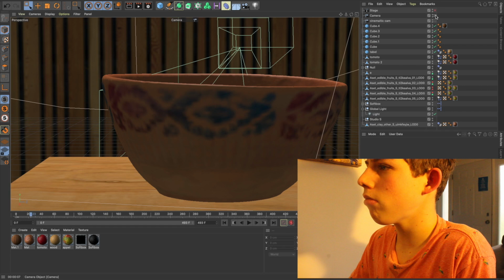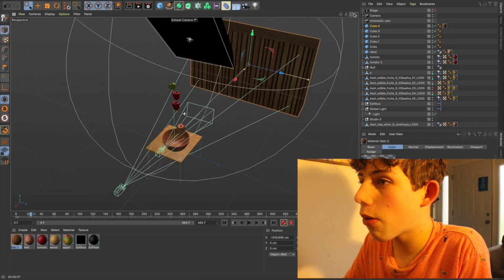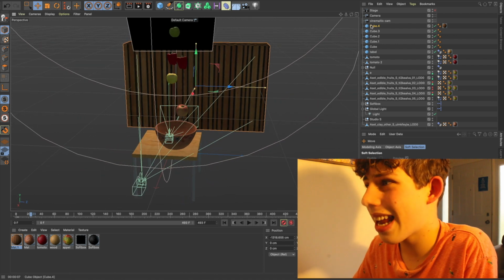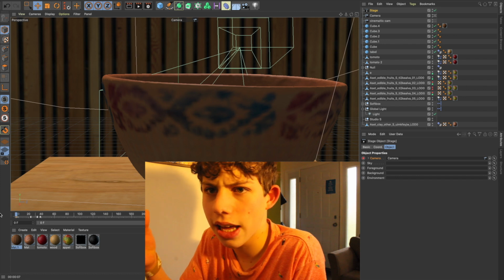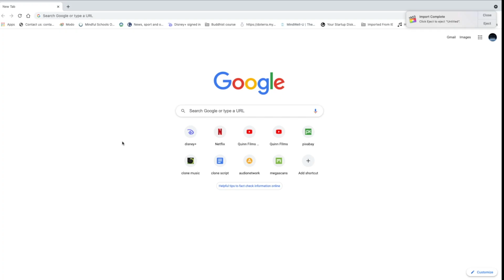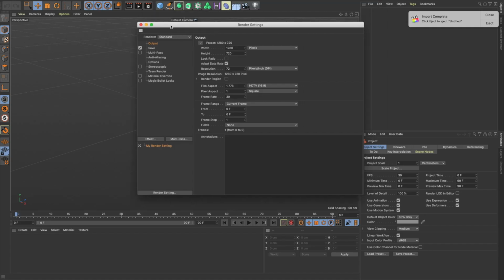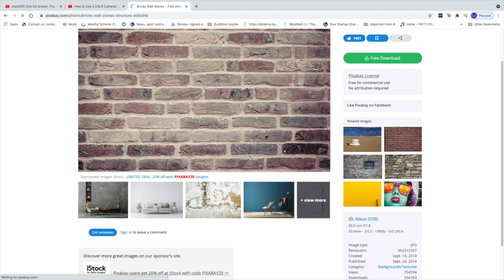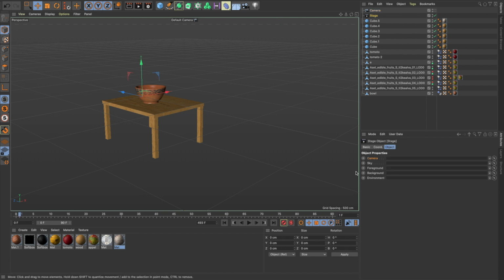How I create photoreal animations in cinema 4d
In this video I will show you how I create photoreal renders in cinema 4d.
chapter times:
Intro (0:00)
example (0:39)
walkthrough  (0:58)
tutorial (3:59)
outro (6:54)